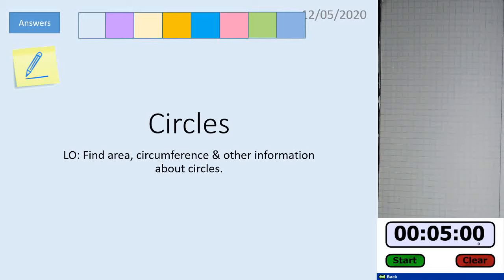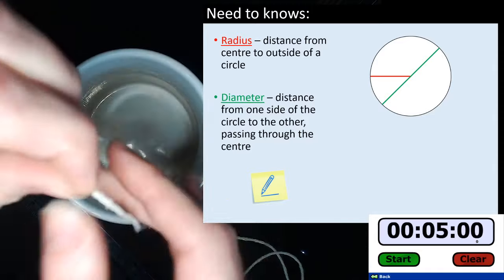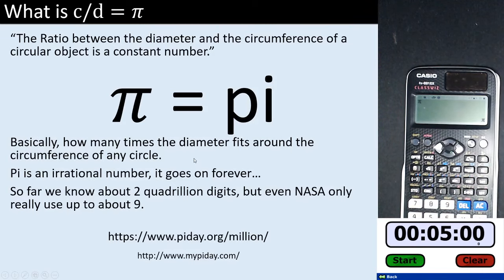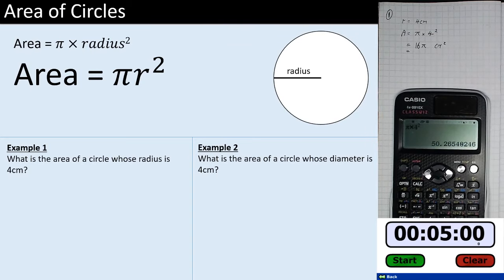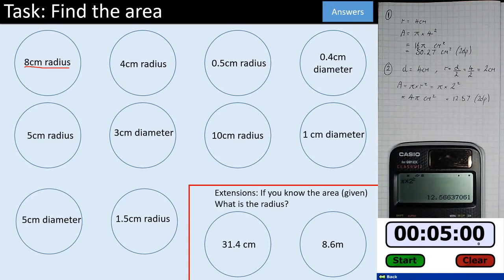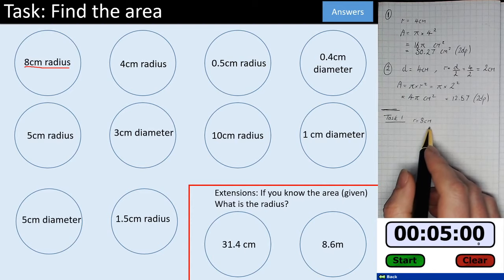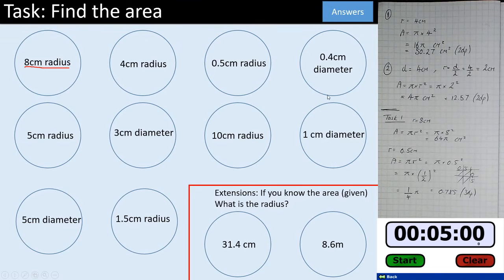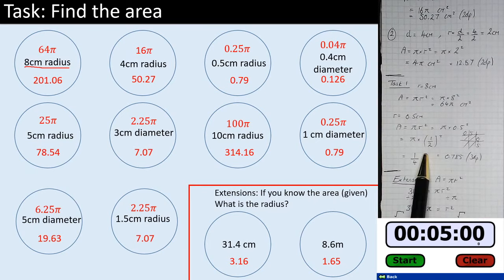[Live - Foundations in Geometry] Area of Circles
In this series we will be looking at finding areas of shapes including when there are expressions as their sides; today we look at the circle